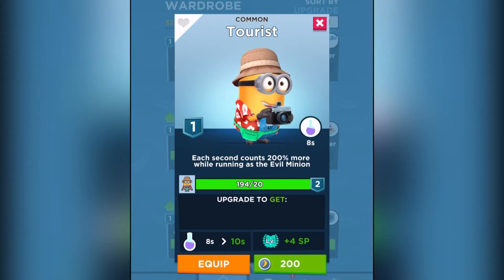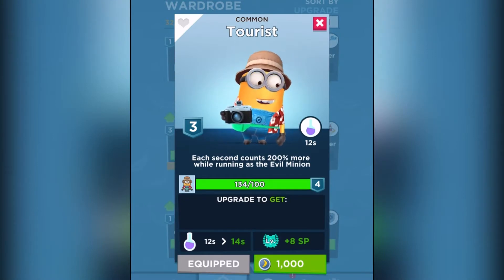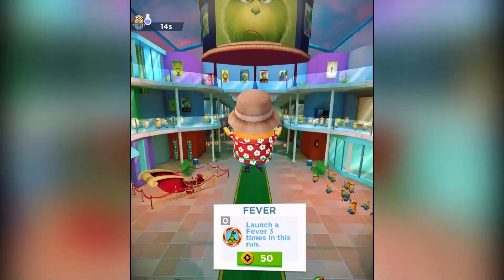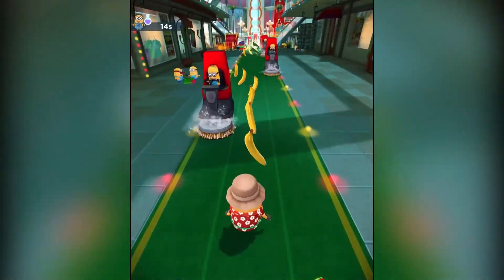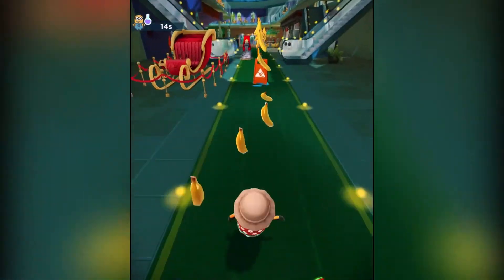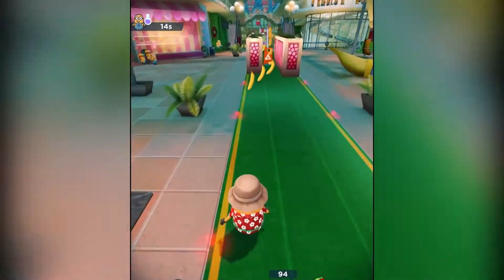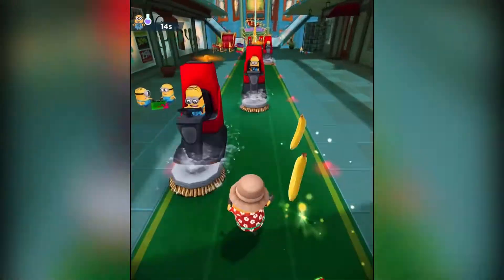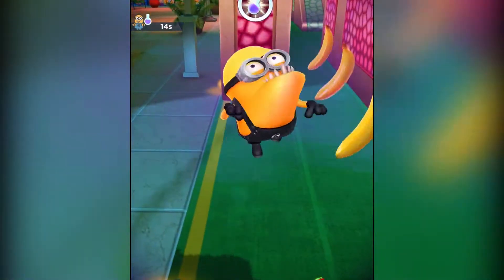GRINCH TOURIST | Despicable Me: Minion Rush